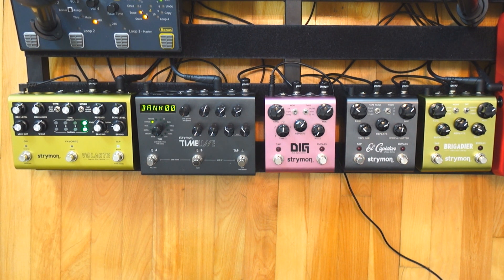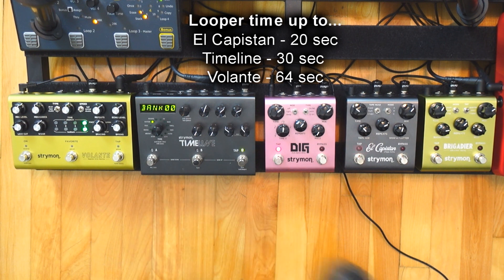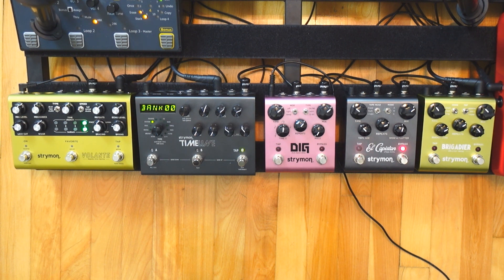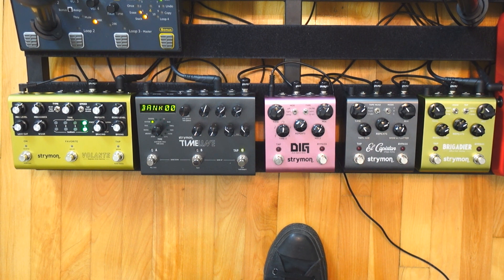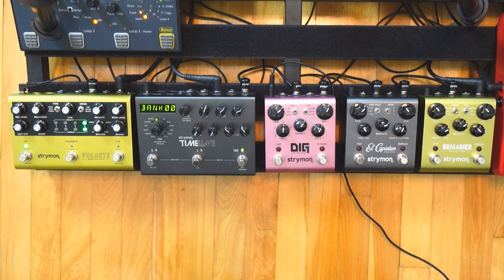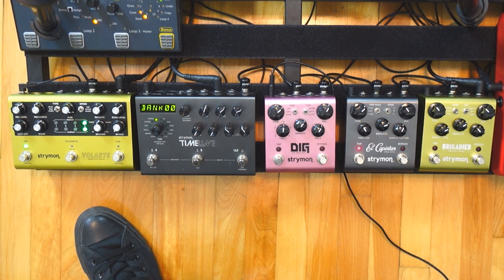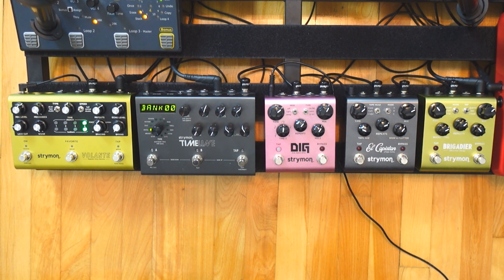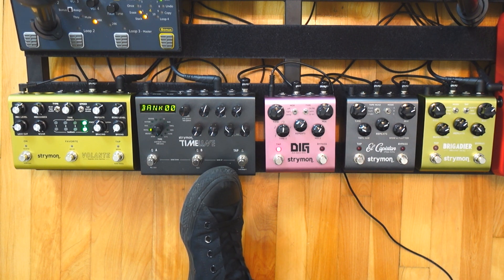All Strymon Delay Pedals Comparison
0:00 - Quick audition between all pedals
0:48 - Talking about differences in features
3:30 - Looping maximum times
3:58 - What's this pedal best at: Brigadier
6:01 - What's this pedal best at: El Capistan
7:46 - What's this pedal best at: DIG
9:51 - What's this pedal best at: Timeline
12:35 - What's this pedal best at: Volante
15:31 - Volante vs. El Capistan
16:37 - Timeline = 90% solution
17:31 - Timeline replicating El Capistan
18:22 - Timeline replicating Brigadier
18:52 - Timeline replicating DIG
19:45 - Which pedal you should get according to your needs (wrap up)
22:14 - My special gift to you

Are you confused about which Strymon Delay pedal you should get? Want to know the differences between all of them? Wonder if the Timeline can replicate exactly the sounds of the smaller pedals?

I'm answering all of that in this video!

Here we compare the sounds and feature of the:

- Strymon Brigadier
- Strymon El Capistan
- Strymon DIG
- Strymon Timeline
- Strymon Volante

If you still have unanswered questions, use the comment section!